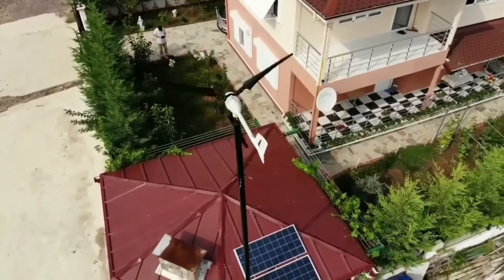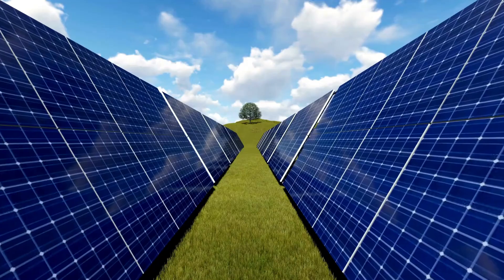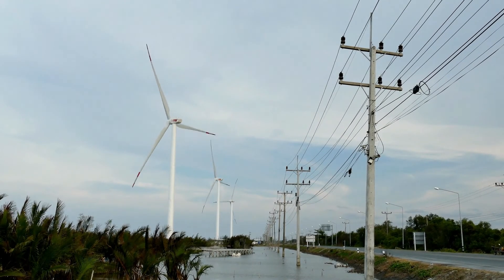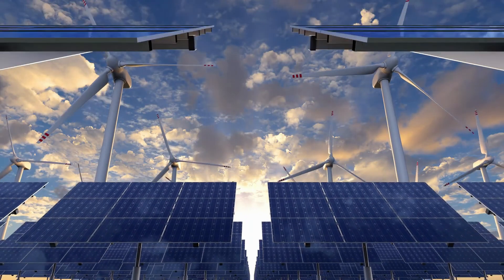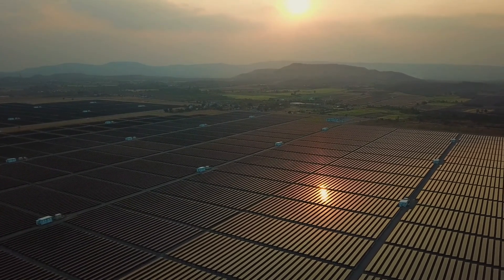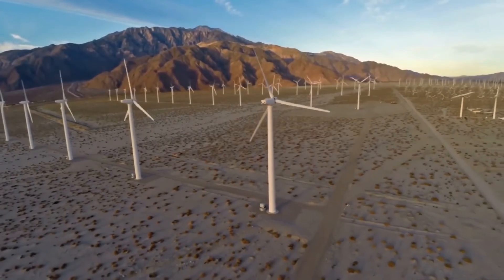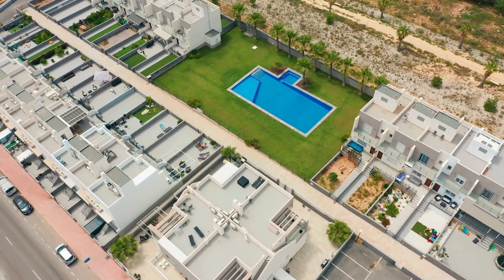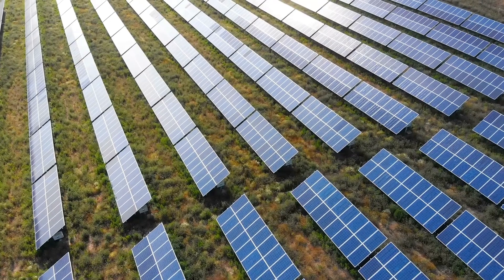"Windmill vs Solar Energy: Which is the Best for Your Home in 2023?"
In this video, we're comparing windmill on house vs solar energy to determine which one is the better option for homeowners. Join us as we discuss the benefits and drawbacks of both wind and solar power, and help you decide which one is right for your home.

We'll cover everything from installation costs and maintenance requirements to energy output and environmental impact. By the end of this video, you'll have a better understanding of windmill on house vs solar energy and which one is the better investment for your home.

So sit back, relax, and let us help you make an informed decision about windmill on house vs solar energy. Don't forget to use the hashtags above to join the conversation and share your thoughts on the best renewable energy solutions for homeowners.

windmill_vs_solar panel
solar_panels_and_wind turbines
wind_turbine_vs_solar power
wind_turbine and solar panel combination
solar panels_and_wind_turbines_together